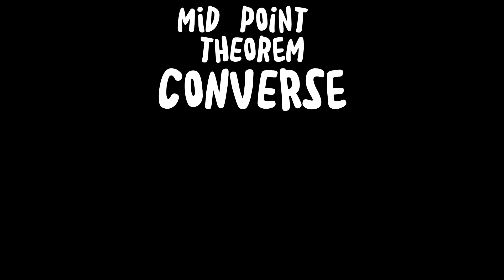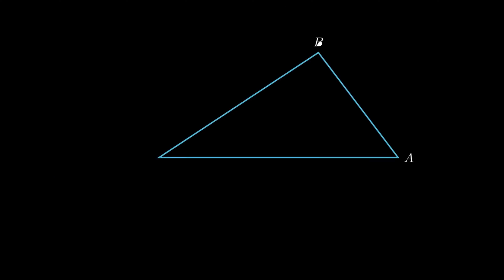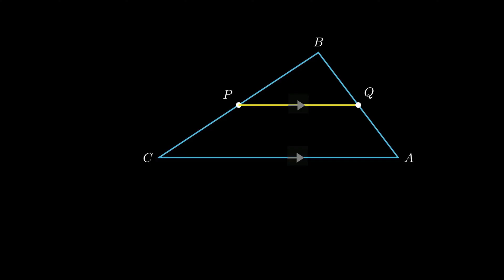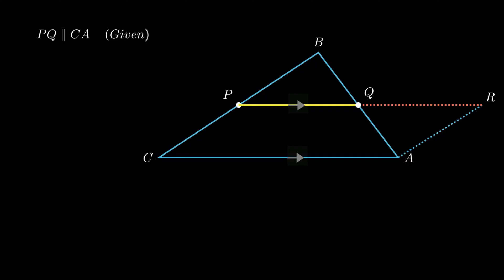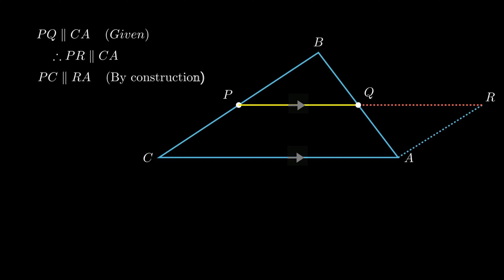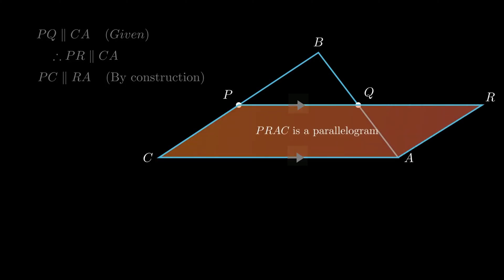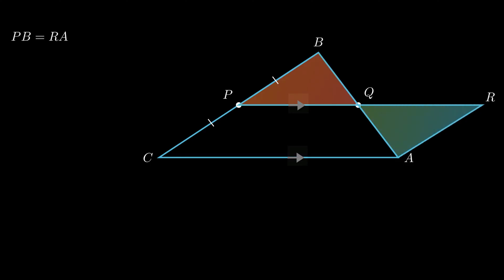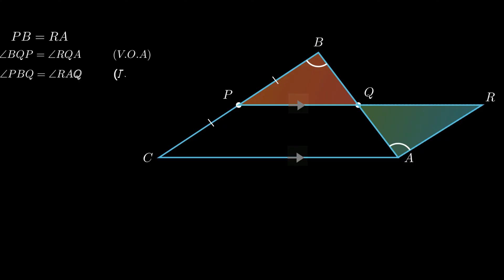Converse of Mid Point Theorem| If a line is drawn through the mid point of one side of a triangle...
This video explains the proof of converse of mid point theorem which states
"If a line is drawn through the mid point of one side of a triangle and parallel to the other side then it bisects the third side."
The video uses Manim Library for visualization.